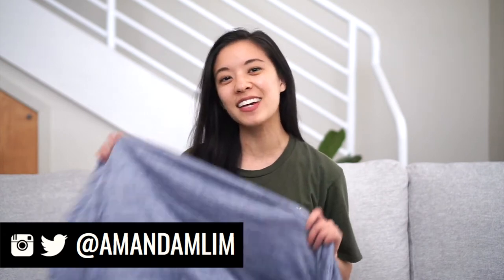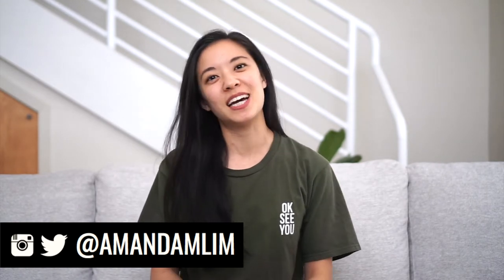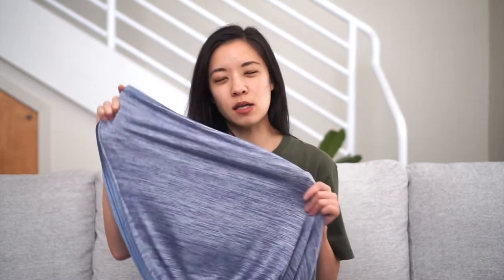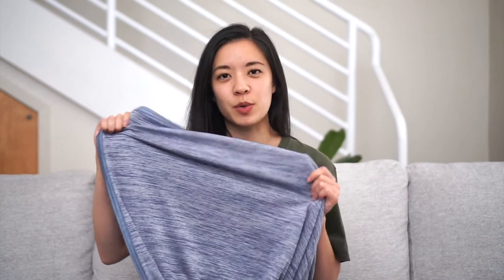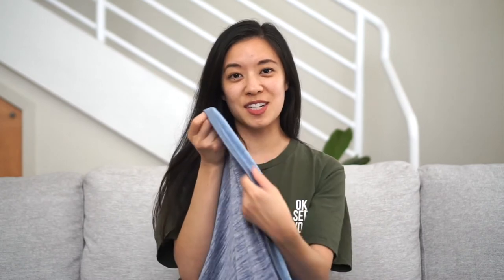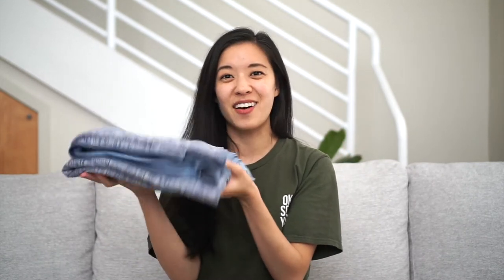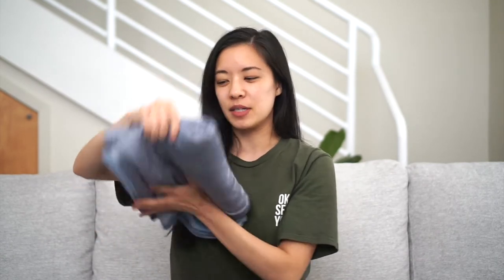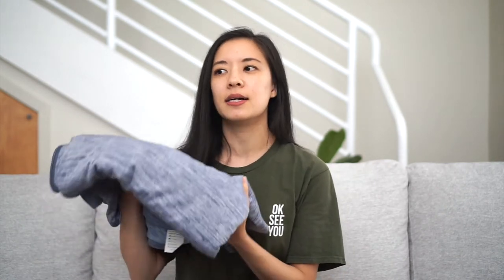ELEGEAR COOLING BLANKET REVIEW | AMAZON'S CHOICE COOLING BLANKET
With the heatwave in our area and living without A/C, I started reaching for this cooling blanket a lot. Elegear kindly gifted this blanket to me in exchange for a review video so I wanted to share whether it worked and the pros and cons of it! Enjoy 🙂

TIMESTAMPS
0:00 Intro
0:38 About the Cooling Blanket
2:52 Pros
5:55 Cons (Another con I forgot to mention was the cool side is a bit slippery because of the nylon material so it can fall or slip a bit more easily if you're moving around in your sleep.)

CAMERA:
// Sony A6000
// Sony 35mm 1.8 APS-C lens